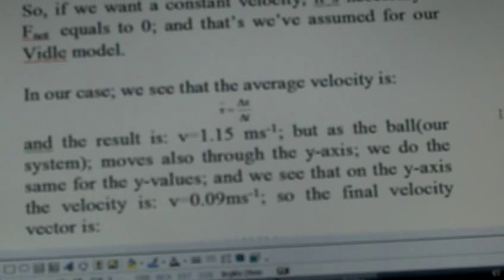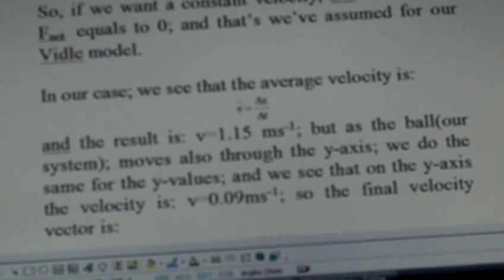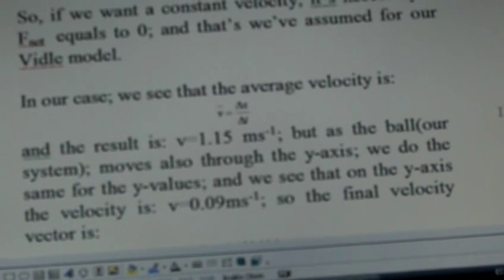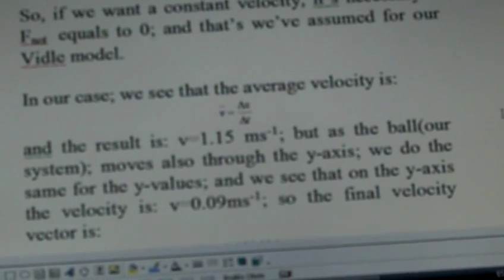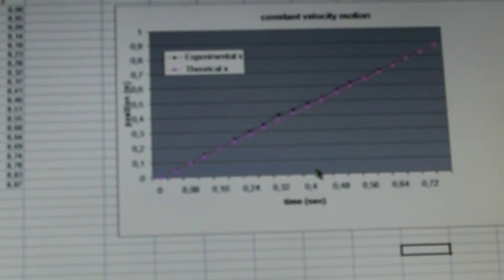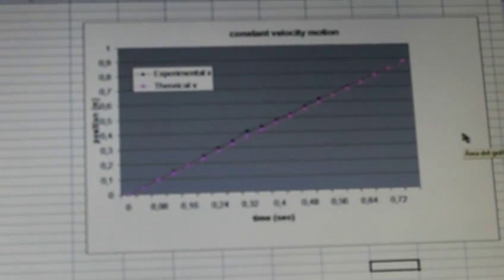Constant Velocity Motion Lab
Here is my constant velocity motion lab, of the Coursera.org course: Physics I with Lab, with professor Michael Schatz and here I analize the motion of a ball, and comparing the experimental results with a model on Vidle.